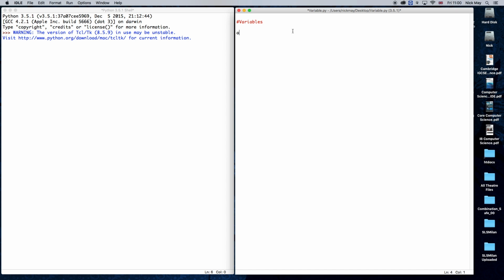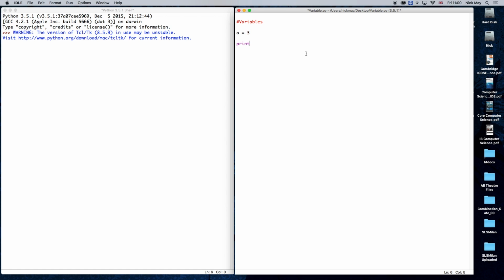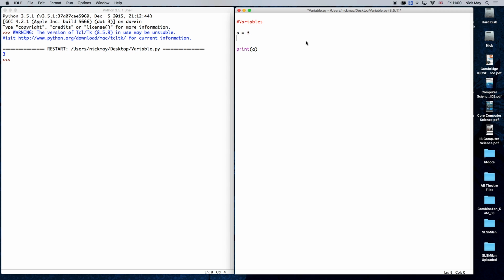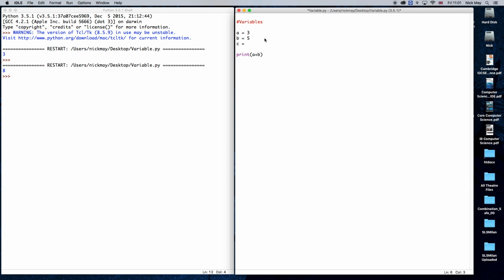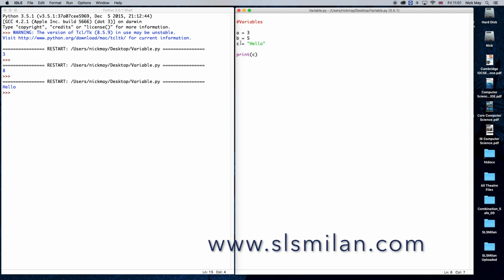Python in 2 Minutes - Part 5 - Variables